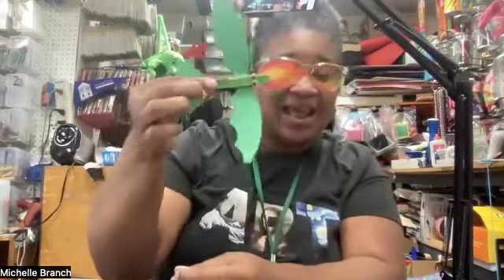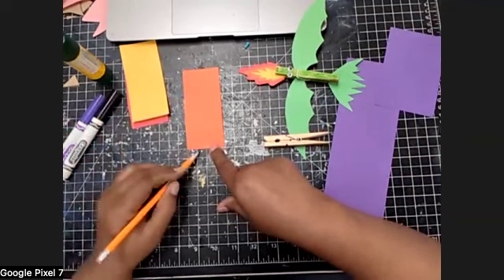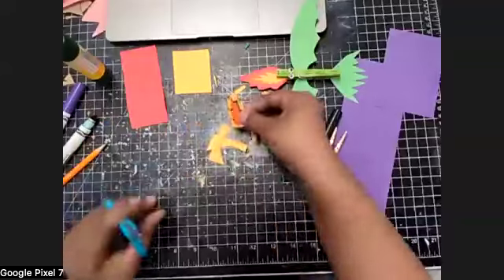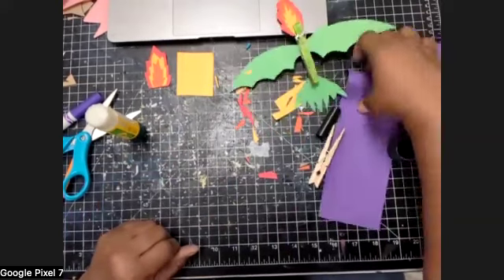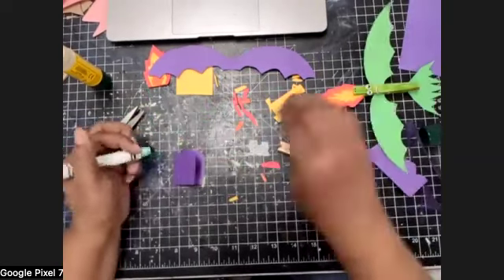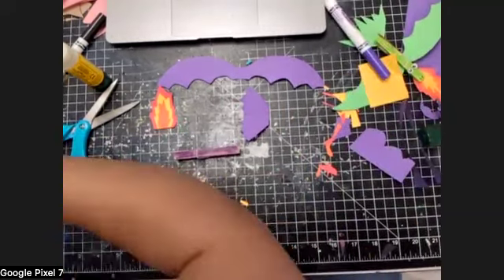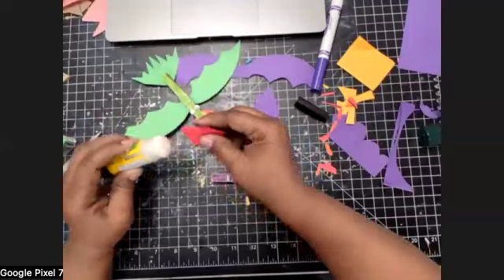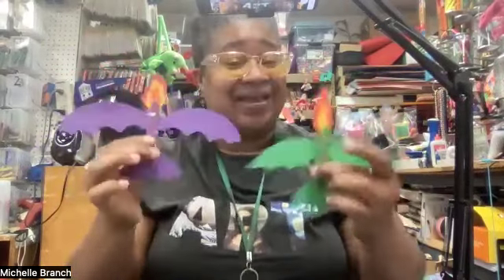P5 Fire Breathing Clothespin Dragon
How to make a dragon using a clothespin, paper, and wiggly eyes.